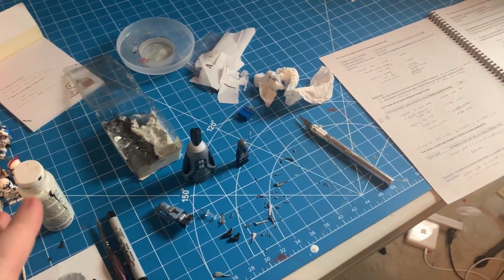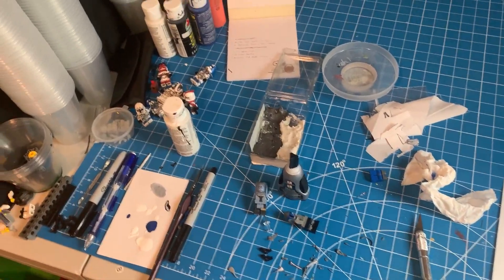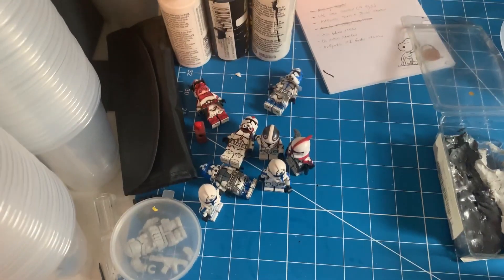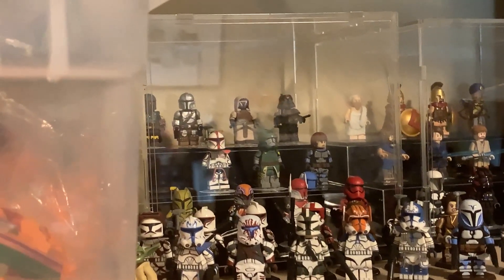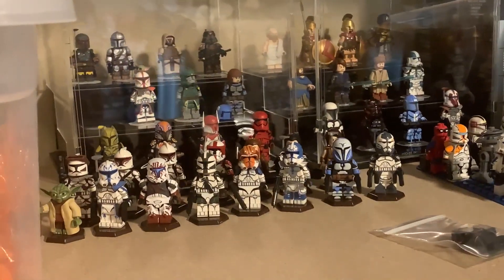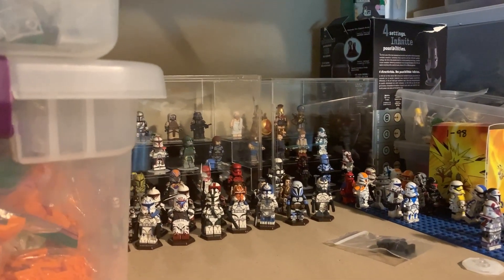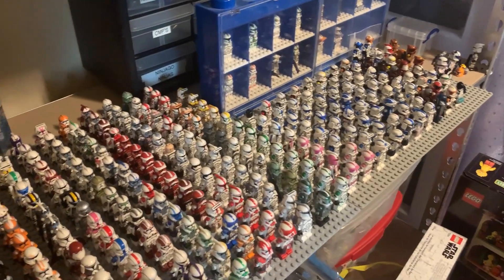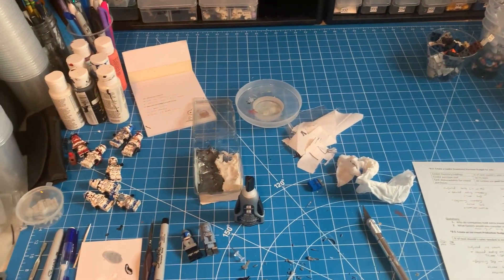I finally set up my Custom LEGO Star Wars Minifigure Collection! LEGO Update #49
Hey everybody, in this video I discuss some upcoming plans of mine, current figures I'm working on, and showcase both my Clonearmycustoms army and regular custom lego minifigure collection.